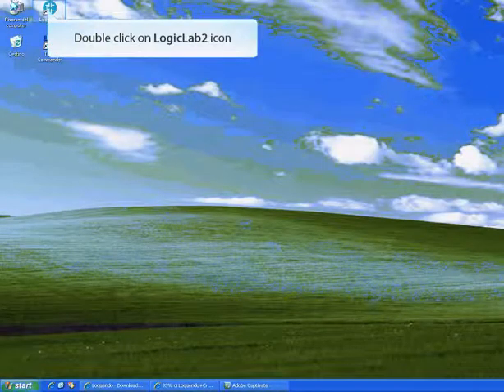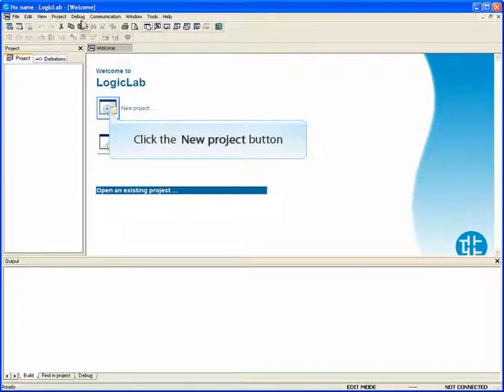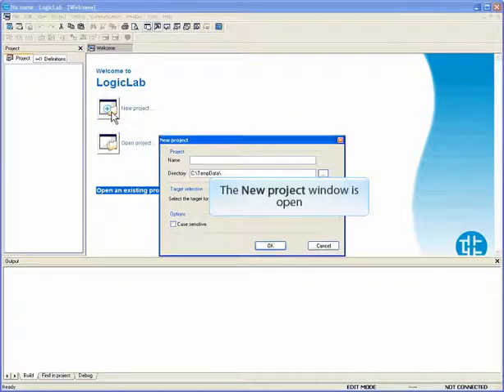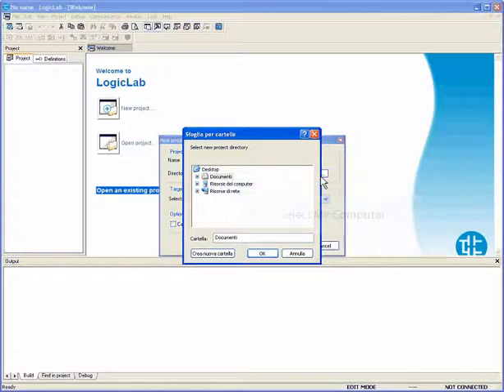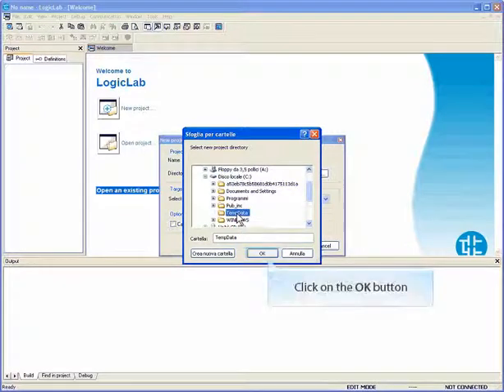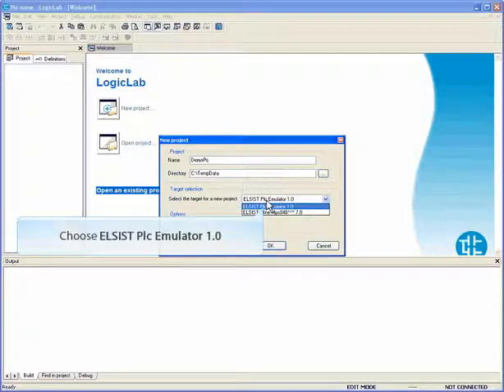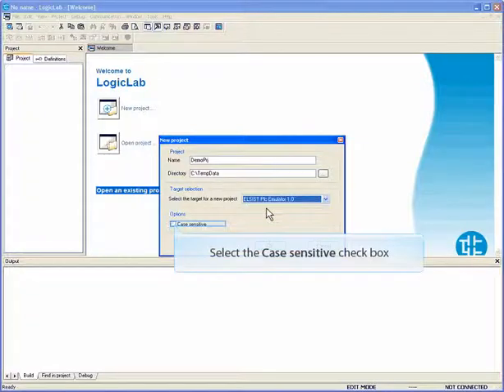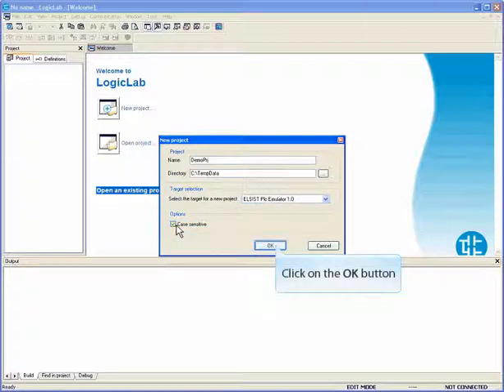Example how to create a new project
This video explains how to create a new SlimLine project with the developing environment LogicLab.